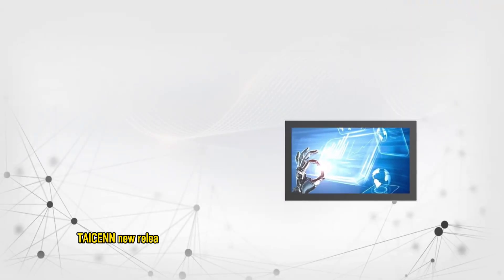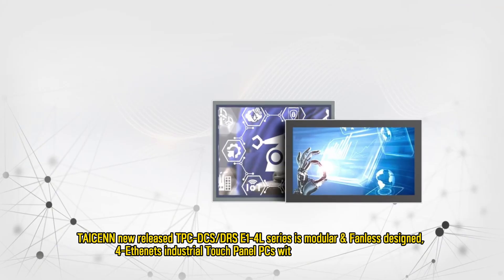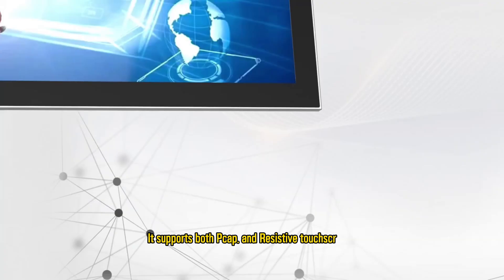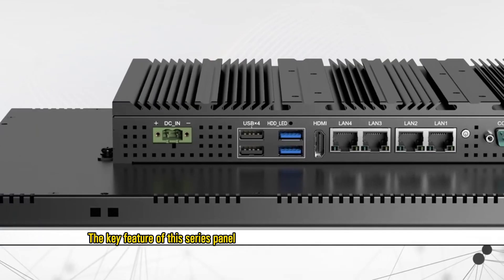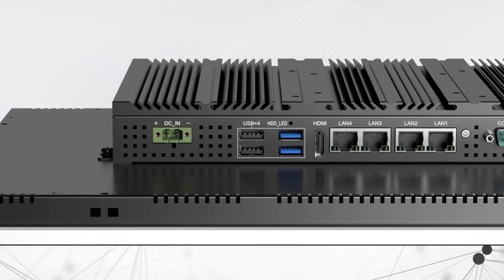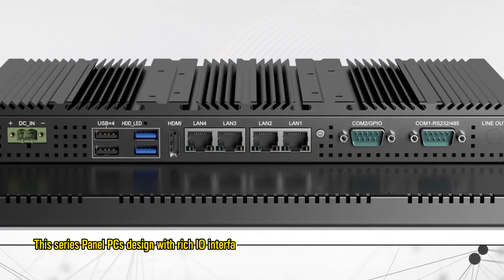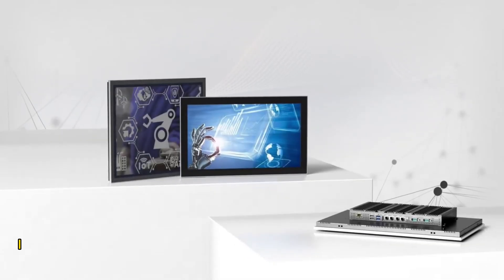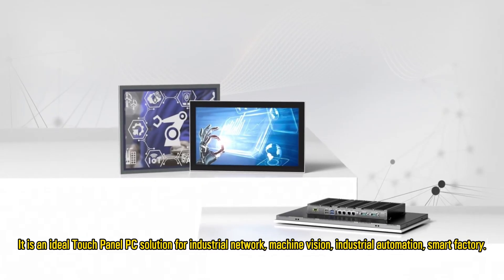TAICENN TPC-DCS&DRS E1-4L series –New 4-ethernets Industrial Panel PCs with Intel J6412 CPU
TAICENN TPC-DCS&DRS E1-4L series is a new low power-consumption, Fanless designed, 4-Ethenets industrial Panel PC catagory. It adapts Intel Elkhart lake J6412 high cost performance quad-core processor. The key feature of this series panel PC is 4 independent network i210AT chips to achieve 4 separated ethernet ports for some requested industrial projects, such as industrial network, machine vision, industrial automation, smart factory. This series design with rich IO interface, includes 4 GLAN, 2 USB3.0, 2 USB2.0, 2 COM, 1 HDMI. This slim touch Panel PC support 1 Mini-PCIe expansion slot for 3G/4G/BT/Wi-Fi wireless. The design uses a multi-point (10- points) projective capacitive touch screen, and it can fulfill front panel NEMA/IP65 dust-proof and water-proof standards.
This new series panel pc designs with Intel PTT TPM2.0, uses full-sealed box construction, and it can prevent dust from entering the device system, is compatible with WIN10, Win11 , Linux OS and Ubuntu, and it also has a good compatibility with customized applications and software programs.